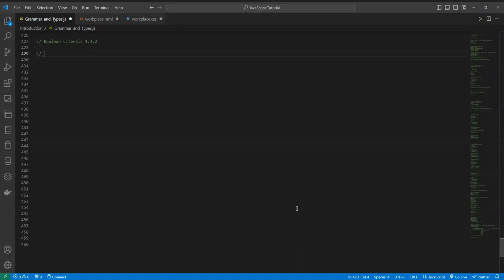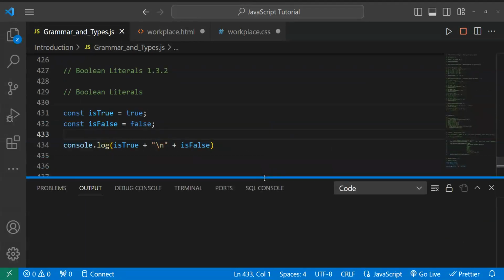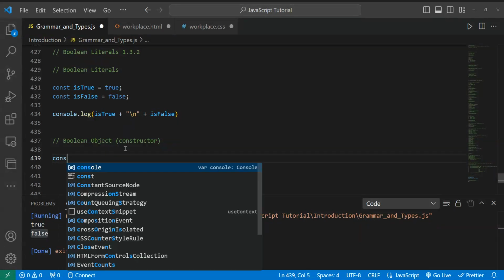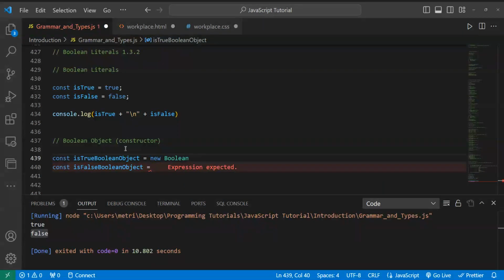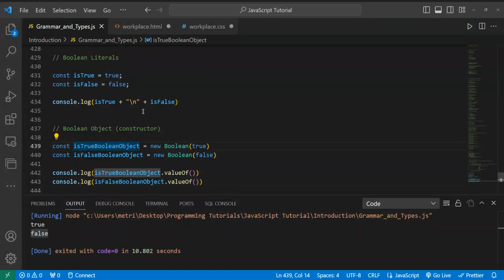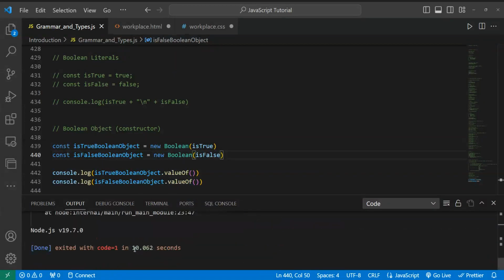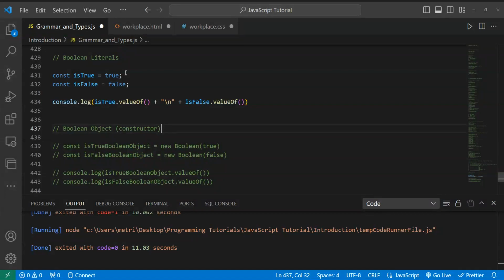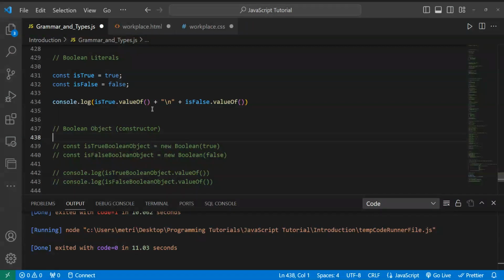Javascript tutorial 1.3.2 - (Grammar and Types - Literals - Boolean Literals)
In JavaScript, Boolean literals represent one of two values: true or false. These values are used to express logical truths or falsehoods in your code. Boolean literals are an essential part of programming, allowing you to make decisions and control the flow of your programs.

Let's dive deeper into Boolean literals:

1. true Literal:

The true literal represents a logical truth or a positive condition.
It is often used to indicate that a statement or condition is valid or has been satisfied.
For example, you can use true in conditional statements like if to execute a block of code when a condition is met.

2. false Literal:

The false literal represents a logical falsehood or a negative condition.
It is used to indicate that a statement or condition is not valid or has not been satisfied.
In conditional statements, false can be used to execute an alternative block of code when a condition is not met.

Conditional Statements: You can use Boolean literals to define conditions in if, else, and switch statements.

Comparison Operations: Boolean literals are often the result of comparison operations ( evaluates to true).

Function Returns: Functions can return Boolean values to indicate success or failure.

In summary, Boolean literals, represented by true and false, are fundamental in JavaScript for making logical decisions and controlling the behavior of your code. They play a crucial role in conditional statements, comparisons, and function returns, allowing you to build powerful and dynamic applications.

By understanding and using Boolean literals effectively, you'll be better equipped to write JavaScript code that responds to various conditions and user interactions in your web applications.